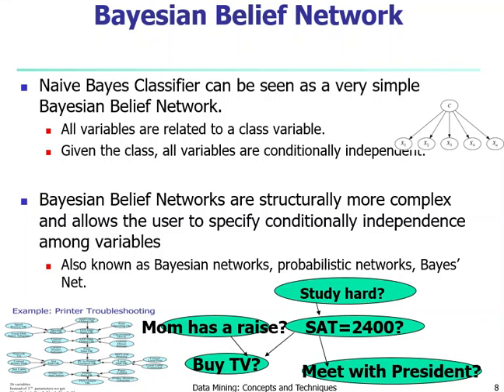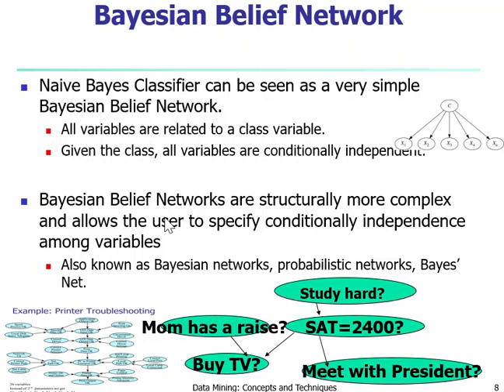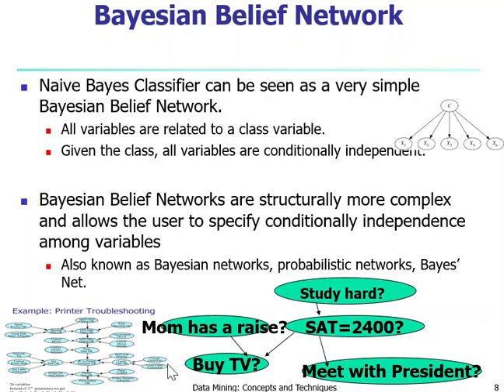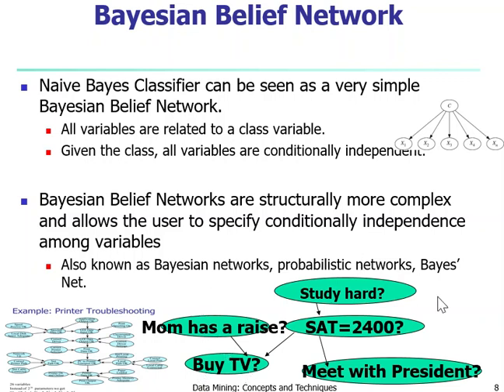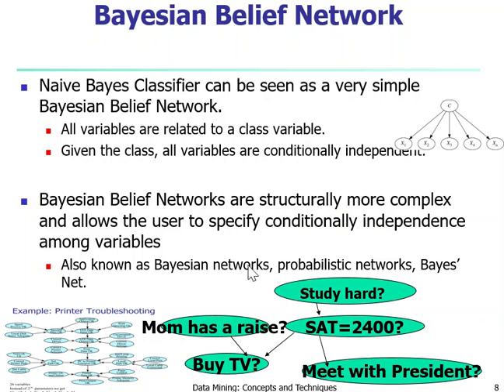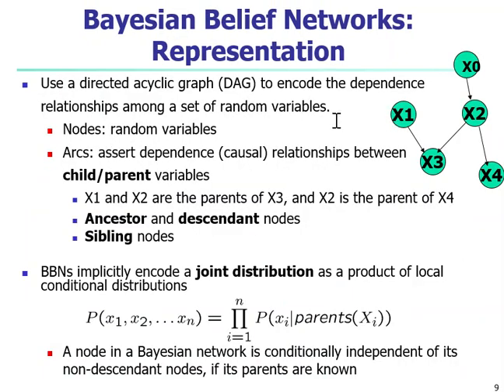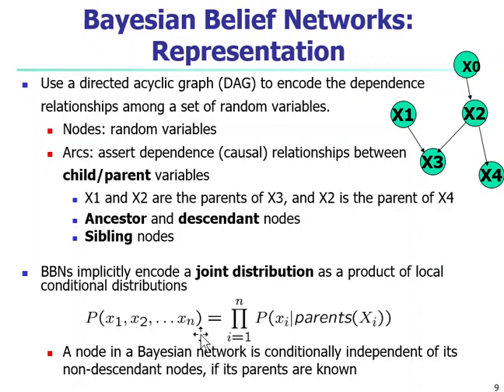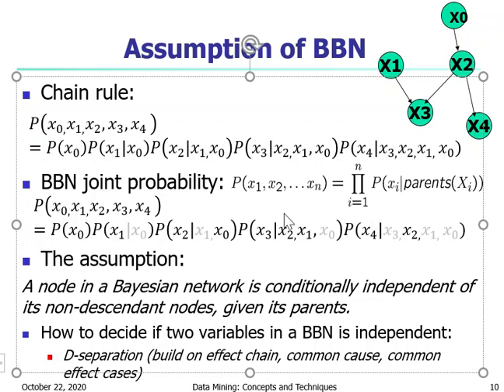Ch9 BBN Intro